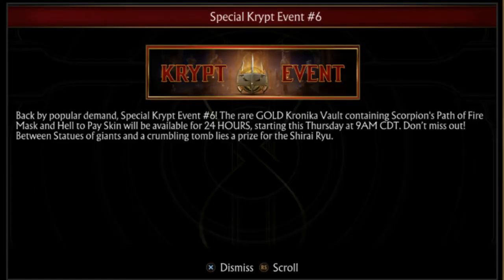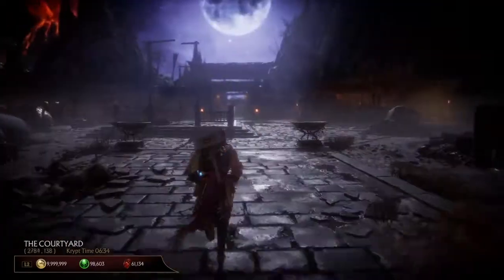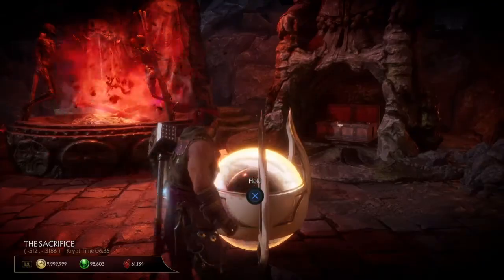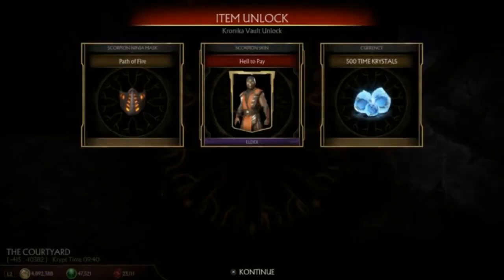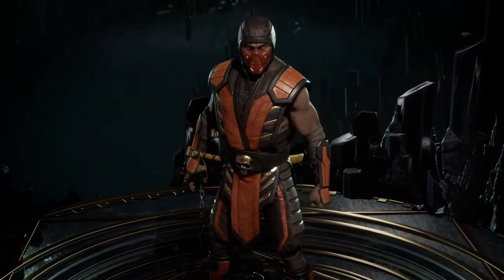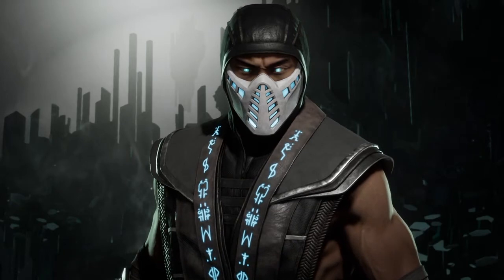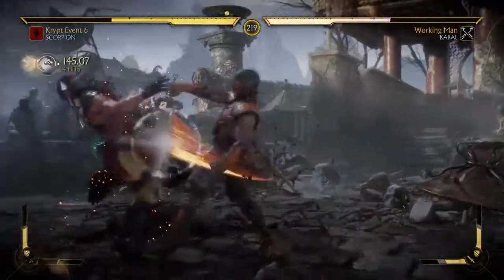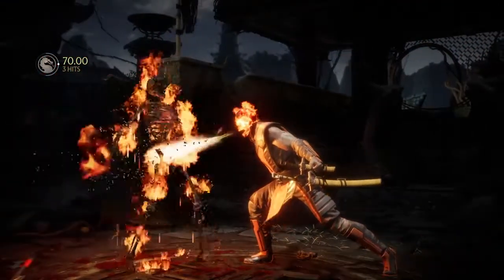Mortal Kombat 11 | Scorpion Krypt Event Returns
The return of Krypt event number 6 aka Scorpions KRYPT EVENT. I'm here to show you where to get it and what you get from it. smoochie boochies